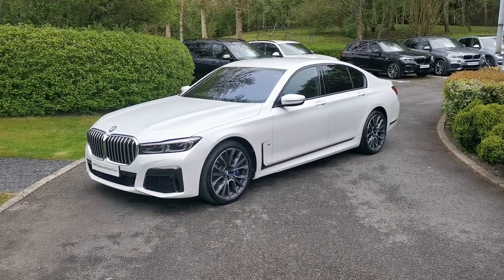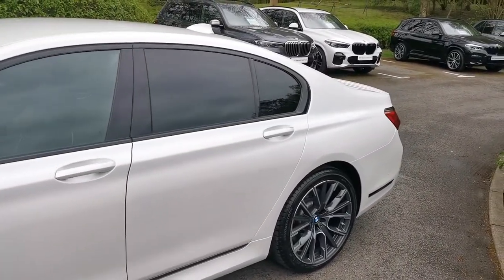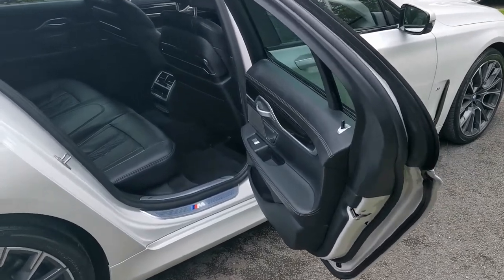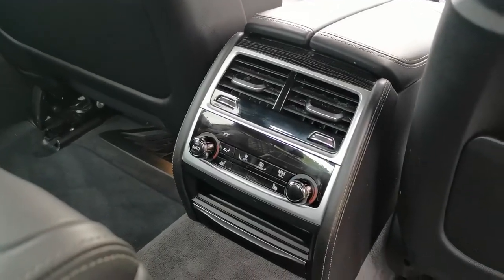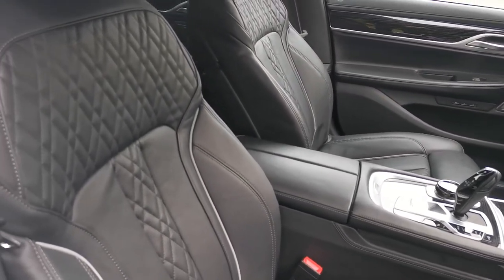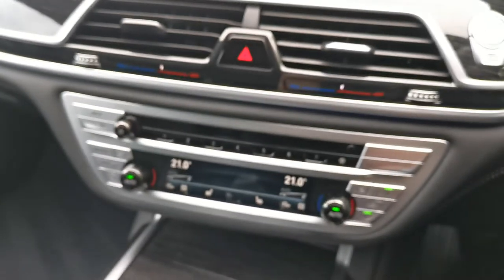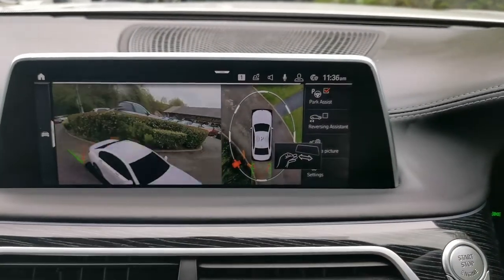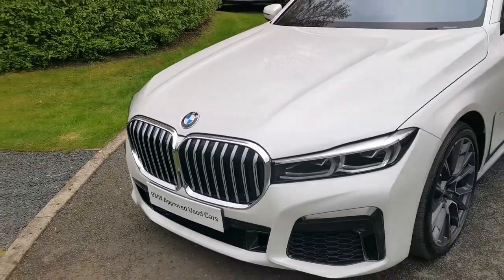BMW 7 SERIES 740i M Sport Auto - YG20JUO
Here at Lloyd Motor Group BMW South Lakes we’re proud to offer this stunning example of the luxury BMW 7 Series finished in the fantastic Mineral White metallic with complimenting Black Exclusive Nappa leather upholstery. This 740i comes fitted with the M Sport Pro Package consisting on 20" M light alloy wheels Star-spoke style 817 M Bicolour with Run-flat tyres, M Sport braking system, Sun protection glass, M Seat Belts and M rear spoiler. Along with great host of features to make your driving experience that bit easier. Starting with Front and Rear Parking Distance Control to make sure you get in to those tight parking spaces, a USB charging port for those long drives where you're using your phones SAT NAV, which can conveniently link to the cars Bluetooth to make sure you never miss hear a direction again. All of our cars are professionally prepared by our BMW Technicians at our state of the art prep centre to the highest of BMW standards, this brilliant 740i comes with a full service history, all of our cars also come with a minimum of 12 months warranty giving your that extra peace of mind. We are a family owned business that prides itself on delivering excellent customer service and satisfaction time and time again. If you have any questions that we’ve not answered here or would like to book a test drive why not give us a call on 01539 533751 or drop us an email.